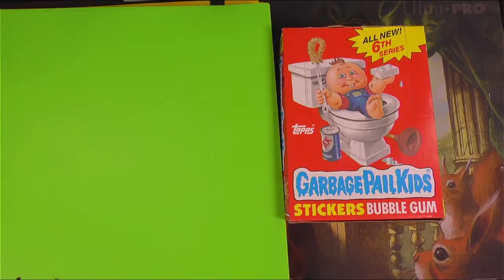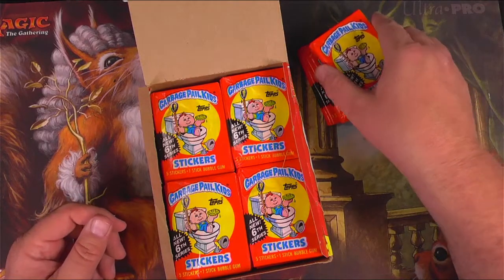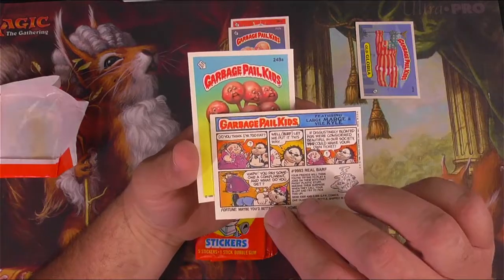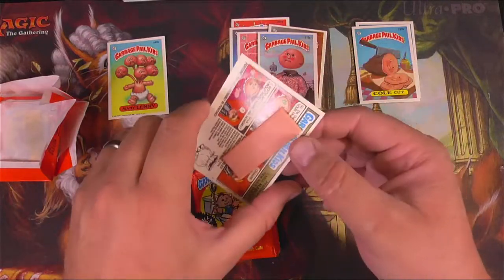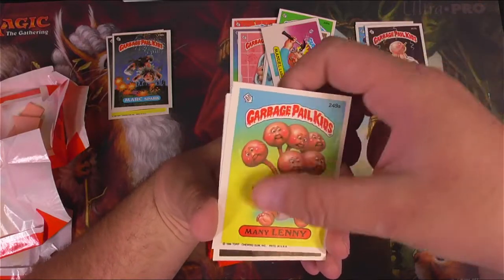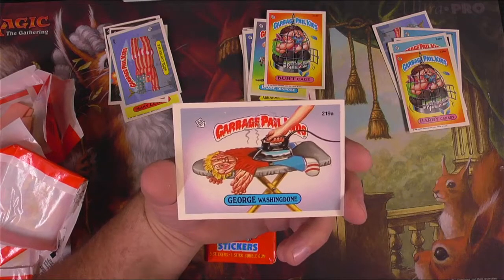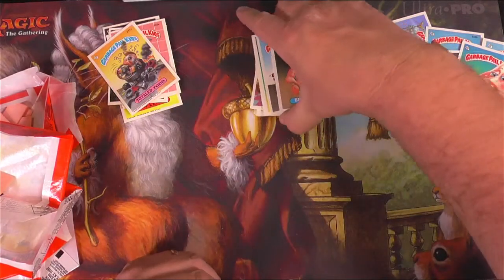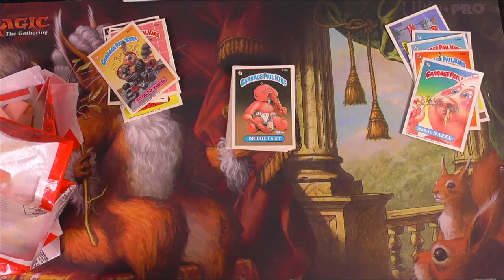Garbage Pail Kids OS6 Packs opened, collection builder #5